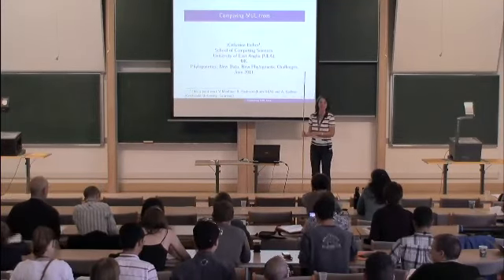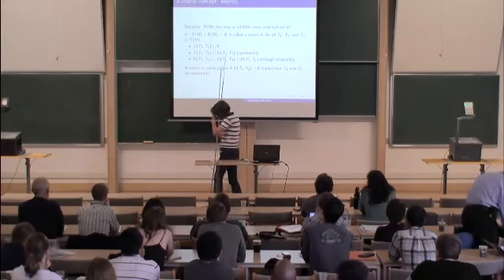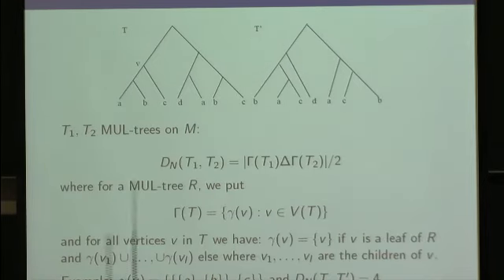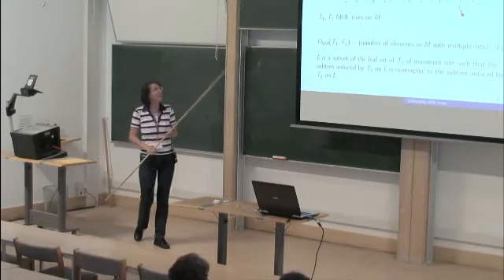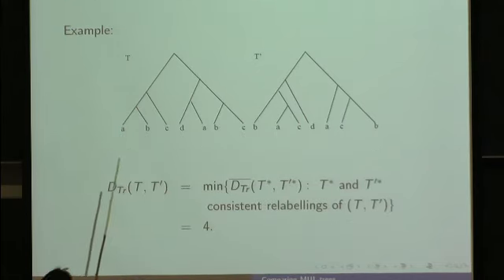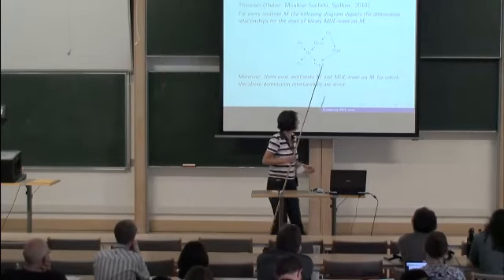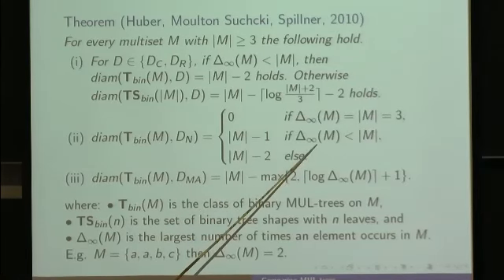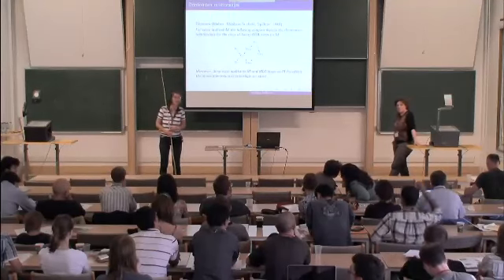Dr. Katharina Huber | Metrics on Multi-labeled Trees: Interrelationships and Diameter Bounds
Title: Metrics on Multi-labeled Trees: Interrelationships and Diameter Bounds
Speaker: Dr Katharina Huber (University of East Anglia)
Date: 20th Jun 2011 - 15:30 to 15:50